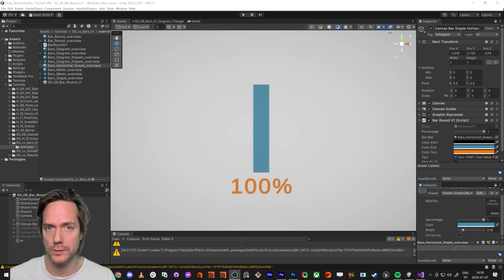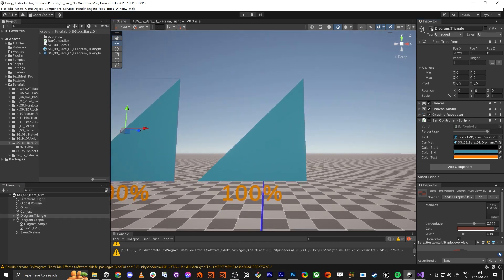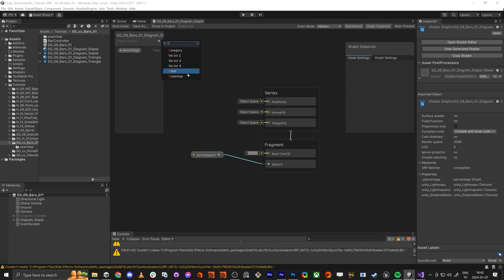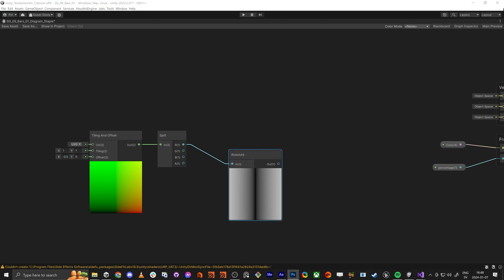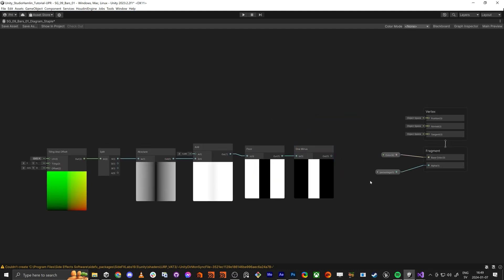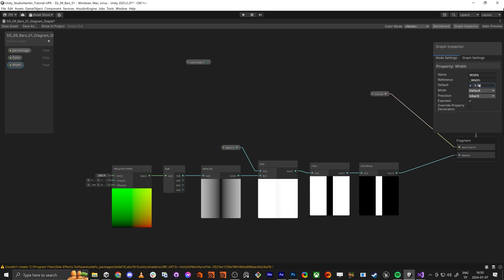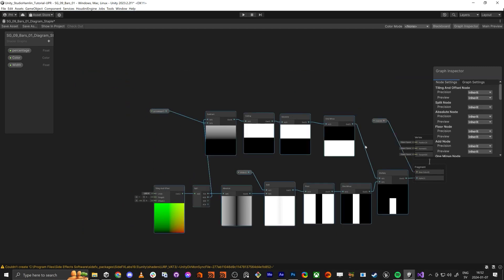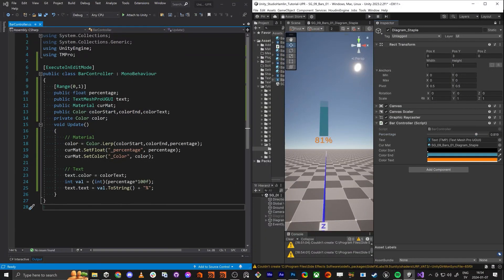Health Bar UI Unity Shader Graph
In this tutorial, I will show you how to create this health bar in Shader Graph Unity. Enjoy!